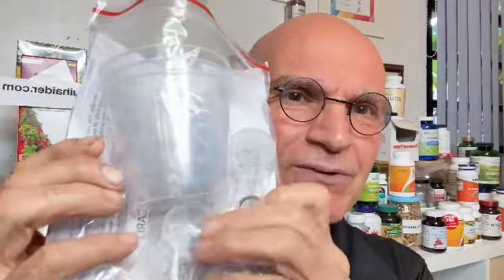Review of KitchenArm Bread Machine - Wonderful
If You Want Super Healthy Bread Make Your Own in a KitchenArm Bread Machine. Their customer service is absolutely amazing! Many people don’t have time to make bread, and store bought breads are full of chemicals, toxic additives, GMO’s, and lots of gluten. Bread should consist of only 4 or 5 ingredients. Bread Machines have been around for a long time… and this Company is AMAZING… They Go Above and Beyond!

Watch and Find Out More!

Live a Long Healthy Life!

It’s Time to Get Healthy!

Let’s Work With Nature and Feel Great!

Watch My Video and Find Out More… Dr. Paul Haider

Dr. Paul Haider – Master Herbalist - Many Blessings to Everyone!

Bread-Machine
Great-Service

See Link to Video

Feel Free to Share – This information is meant to get you started so you can do more research on your own… dig a little deeper and find what works for you. This video or article is for educational purposes only, I strongly recommend that you seek advice from your own GP, private doctor, or medical specialist for any ailment, illness, or medical condition.. this article or video is not meant to be a scientific analysis in any way, shape, or form. This forum is for positive uplifting thoughts and ideas… please keep your thoughts and comments positive, loving, and kind.

Dr. Paul Haider – Master Herbalist and Spiritual Teacher for over 30 years, helping people to recover and feel healthy. You can also find Dr. Haider on FB under Dr. Paul Haider, Healing Herbs, and at my – feel free to connect with him anytime.

*** Your Donations are Greatly Appreciated— We Do Lots of Research to Help You in Great Ways… and We Do Have Lots of Expenses  –The following link can be used to make a donation with credit and debit cards –

You can also make a one time or monthly donation on Paypal using this